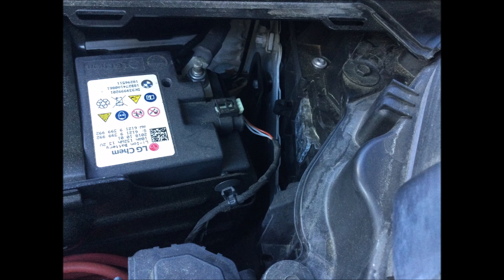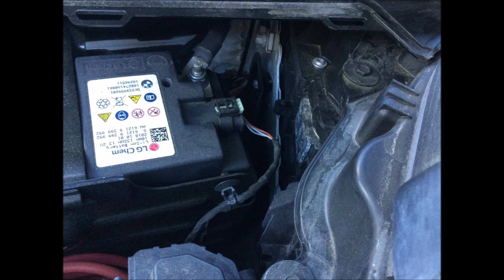BMW Battery Malfunction - Continued driving possible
Many BMWs have two batteries ... this video is NOT about mild hybrids.  This video is my journey to diagnose and replace the lithium ion battery in a 2019 X5, 40i.  You might have an AGM auxiliary battery, NOT to be confused with the main AGM battery in the trunk of the SUV.